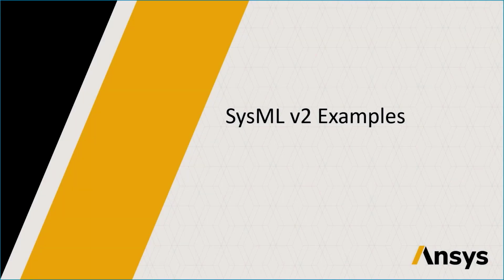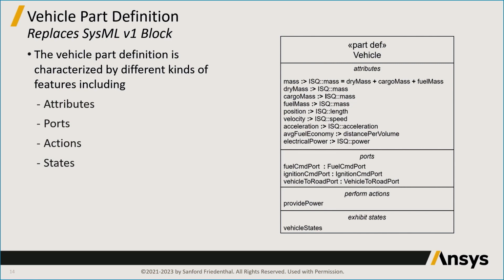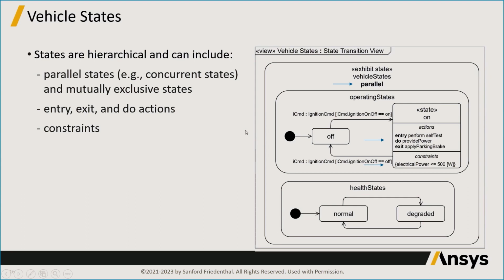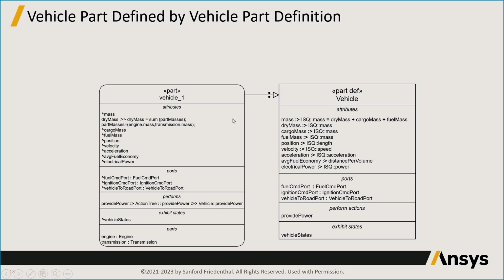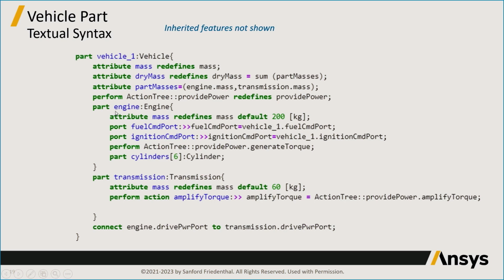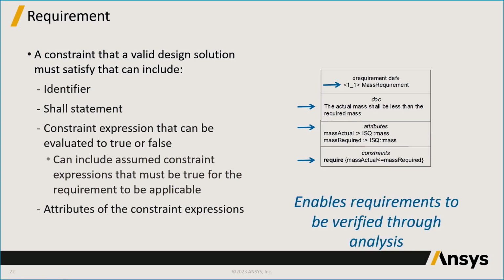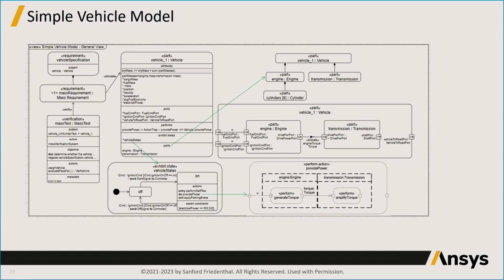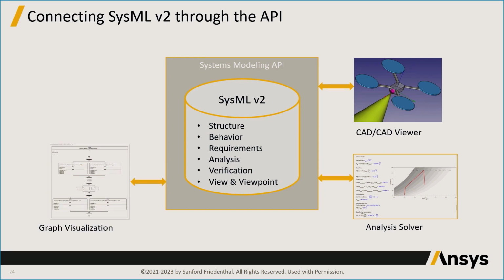SysML v2 Examples — Lesson 3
This lesson covers a detailed explanation of the SysML v2 model and its applications. It starts with an introduction to SysML v2 model fragments and their integration into a simple example. The lesson then delves into the part definition of a vehicle, explaining its attributes, ports, actions, and states. It also discusses the International System of Quantities (ISQ) library and its role in SysML v2. The lesson further elaborates on the concept of vehicle states and their graphical and textual representation. It also explains how SysML v2 includes a powerful library that can be leveraged during modeling. The lesson concludes with a discussion on connecting SysML v2 to other models, tools, and applications using a standardized API.

Chapters —

00:25 – Discussion on part definition using graphical syntax
04:32 – Textual syntax of part definition
05:42 – Elaboration on vehicle states using graphical syntax
07:42 – Textual syntax of vehicle states
08:56 – Enabling adaption of the usage to its context
13:40 – Vehicle part decomposition and interconnection
14:54 – Requirements in SysML v2
17:38 – Example of simple vehicle model
20:34 – Connection of SysML v2 through the API